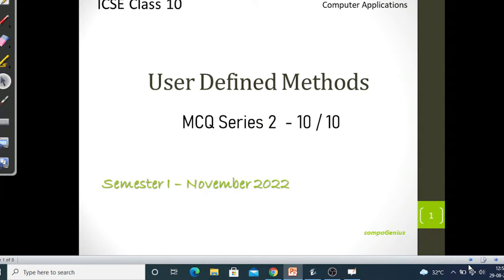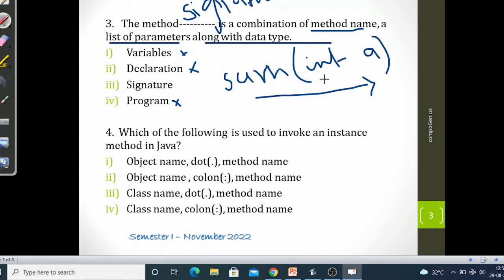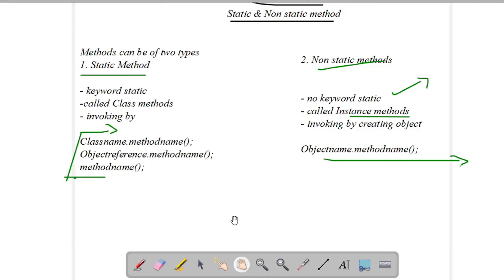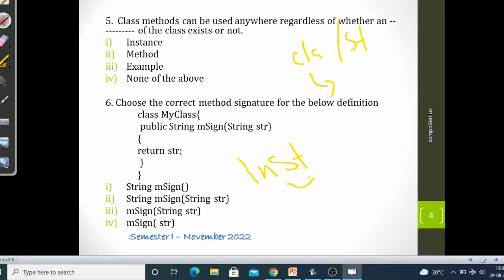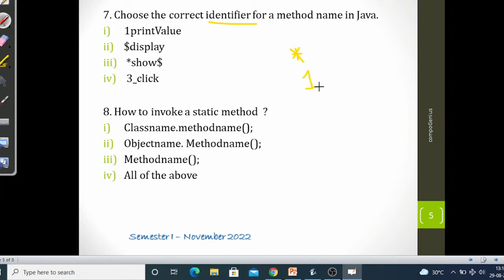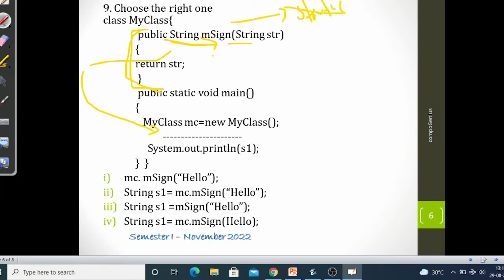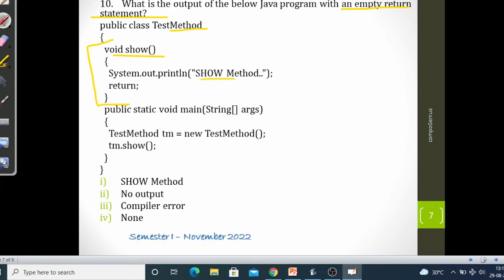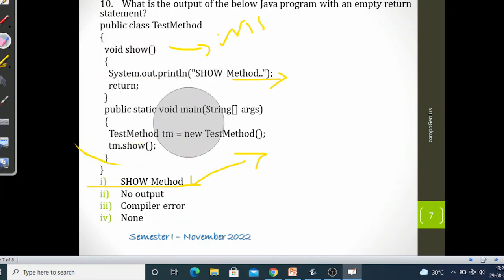MCQ Series Episode 02 || ICSE Board Exam Semester 1|| Class 10 ||User Defined Methods||CompoGenius